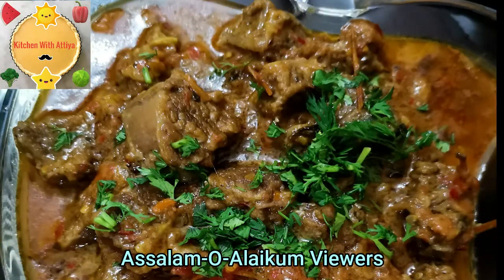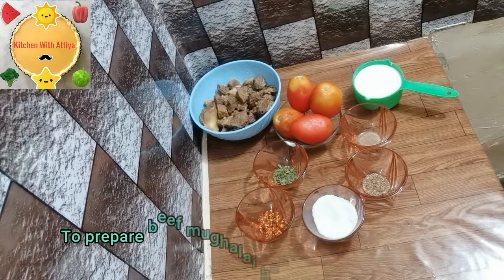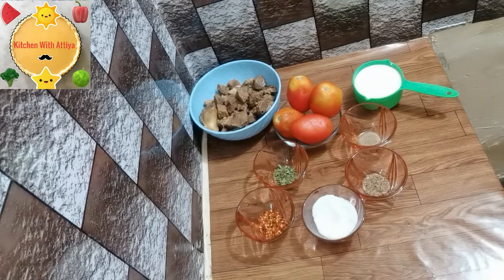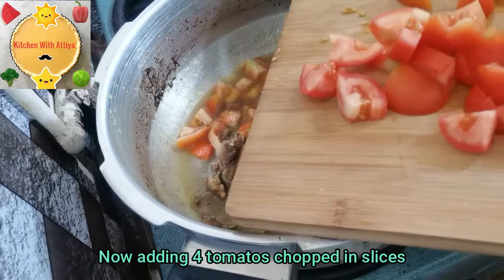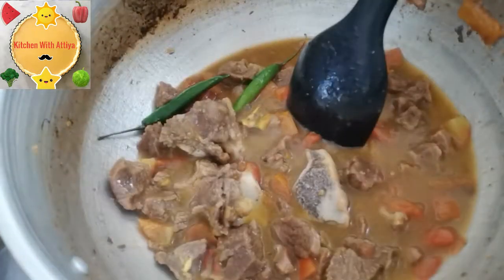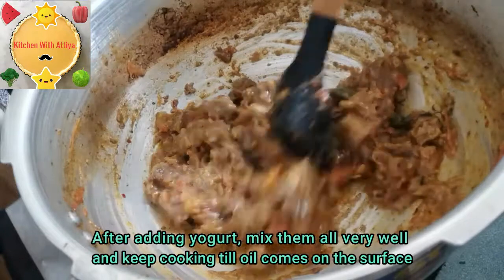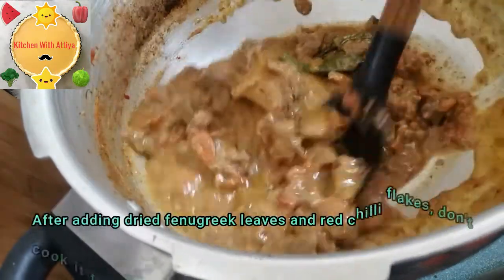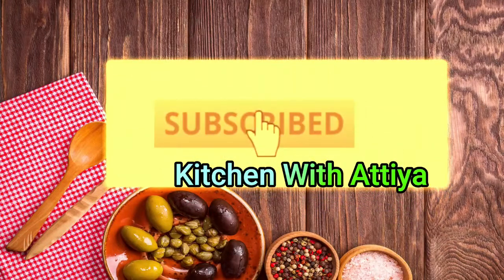[ENG SUB] How Many Recipes I tried ! | Too Late To Know This Delicious Recipe| Kitchen With Attiya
Viewers, this time I have brought a famous, ancient and ever eaten beef recipe ''Beef Mughalai Handi''. A famous and dearest dish of Mughal regime. This recipe is widely cooked throughout the year particularly during festive events like Eid-ul-Adha days in Muslim families. Hope so you will enjoy this delicious meat recipe.

Beef is categorized as red meat — a term used for the meat of mammals, which contains higher amounts of iron than chicken or fish. It is the meat of cattle like cows and buffalos.
People have been eating beef for thousands of years. Beef is a powerful source of proteins, vitamins, and minerals.
Beef is packed with health-promoting amino acids, and it’s one of the single biggest sources of protein in the human diet.
Red meat is an important source of iron, zinc, vitamin B12 and protein. Beef is rich in protein, which contains the amino acids you need for muscle growth, muscle mass and muscle tissue repair. So keep eating beef for healthy bones and muscles.

Video is composed in Urdu language with the addition of English subtitles for English audience.

how to make mughalai beef handi
Beef Mughalai Handi recipe
eid ul adha special recipe
bakra eid special recipes
Beef Mughalai Handi with English Subtitles

Credit-
Video Intro:  Karlosnun
I have used your Intro videos material in my youtube projects. I pay special thanks and give credit to you of this intro. Thank you so much.